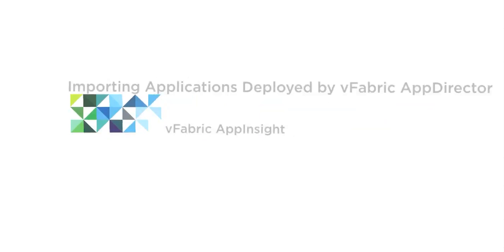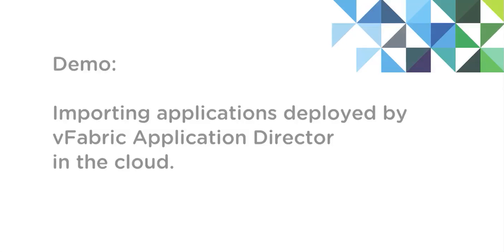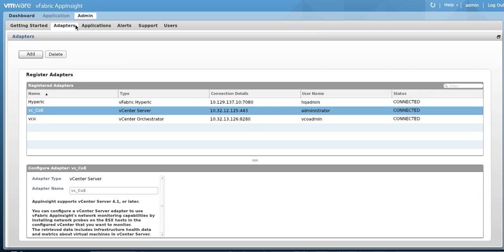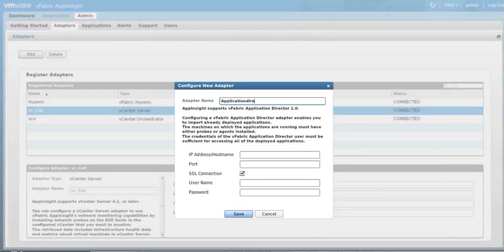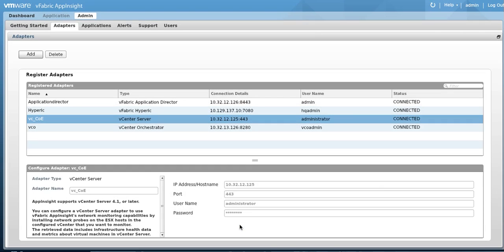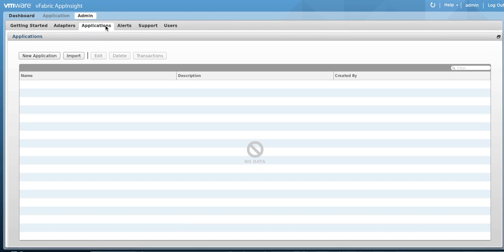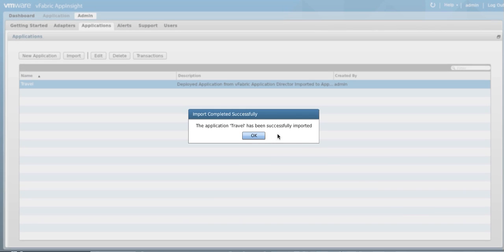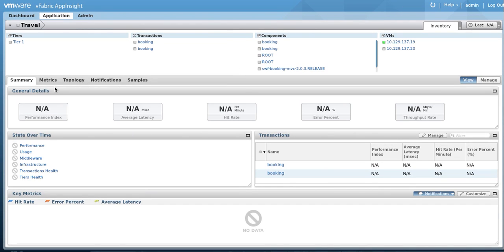VMware vFabric AppInsight: Importing Applications Deployed by vFabric AppDirector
A new addition to 1.1 is our integration with vFabric Application Director -the new Application provisioning tool. In this demo we will showcase how we can monitor an application that is deployed by Application Director in the cloud.